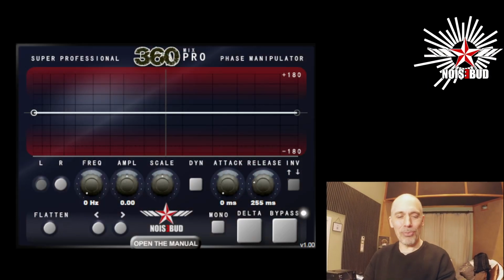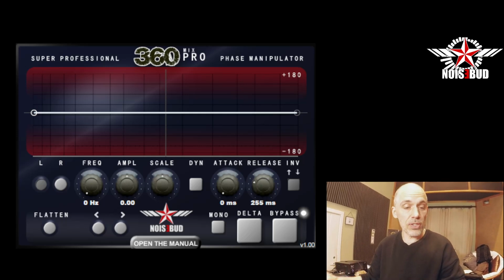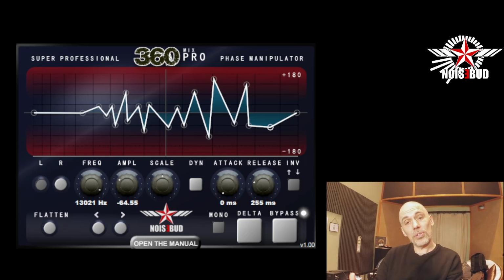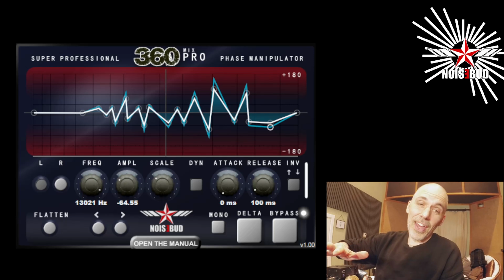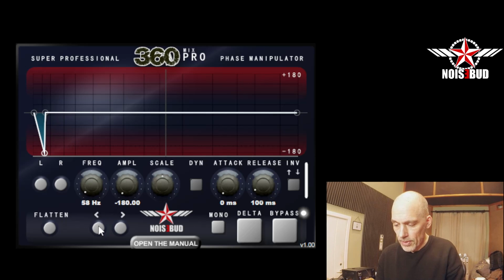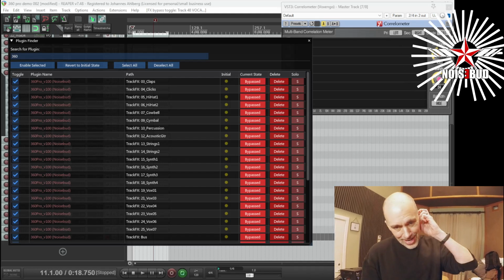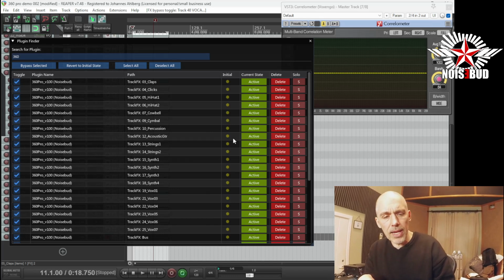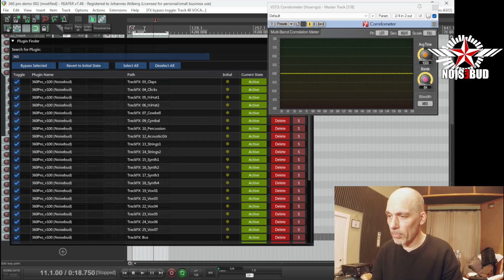360Pro – Phase-Based Stereo Width Without Reverb or Chorus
360Pro is a phase-based stereo shaping plugin designed to add width and space without using reverb, chorus, or other traditional stereo effects.

It works purely with phase rotation, making it especially useful for opening up mono sources like vocals, bass, and synths while staying clean, focused, and mono-compatible.

360Pro can also be used in a Bass Flip–style workflow, where targeted phase rotation in the low end can help reduce peaks by improving how bass frequencies sum. No EQ, no compression. Just phase.

Available in Mix and Mastering versions. The Mastering version offers much higher spectral resolution for precise low-frequency work.

Music used in demo:
"Hold Me" by Brian C Cai Fei Hong
Multitrack source from Cambridge-MT Mixing Secrets Free Multitrack Library.